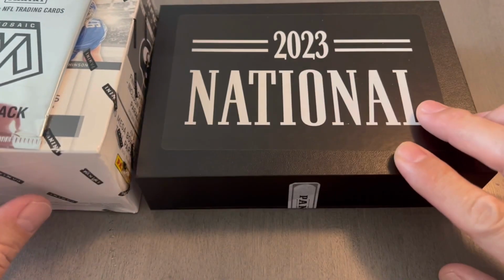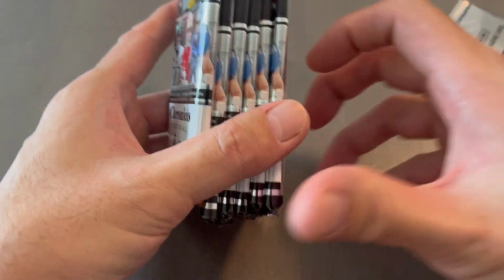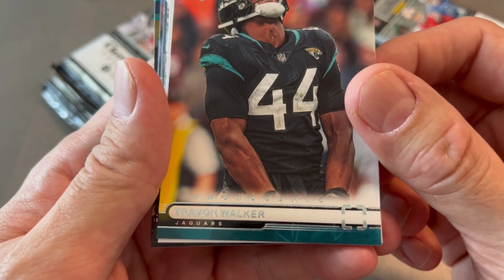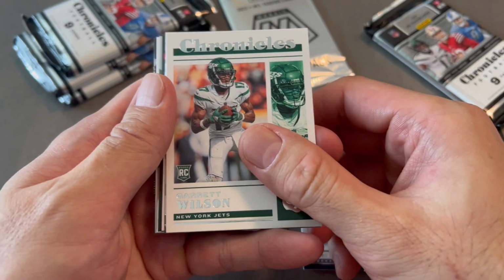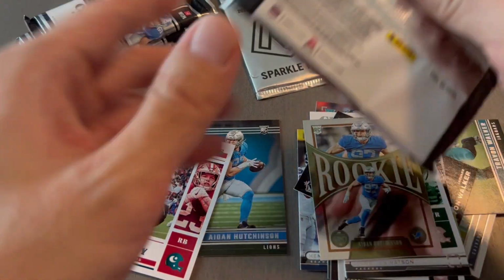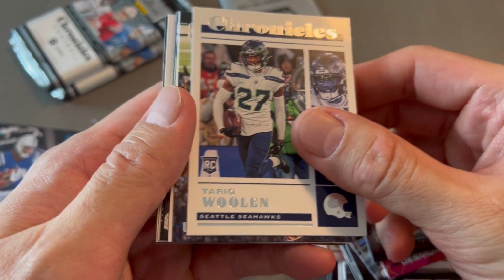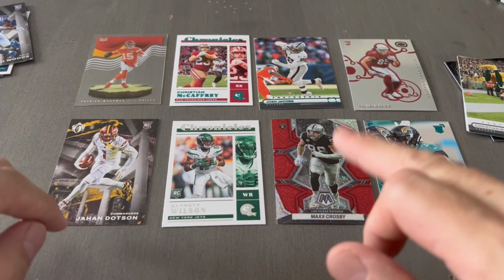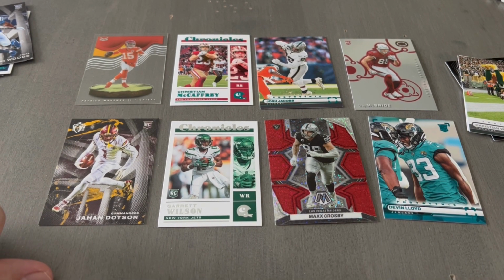FANTASY RiP LEAGUE - HEAT 2 WEEK 2 - October 12, 2023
FANTASY RiP LEAGUE HEAT 2
STANDINGS

1- E.T CARDS                        268.18
2- SLVRSPORTS                  262.70
3- BRACKET FSC                218.78
4- STRAIGHT RIPPIN          204.12
5- THE CARD DOJO           202.98
6- COWBOYS FAN TC        199.82
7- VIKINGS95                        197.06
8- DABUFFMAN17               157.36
9- SPORTS CARD RT          115.44

TOP 4 in HEAT 1 & 2 MOVE ON TO THE NEXT ROUND … HEAD TO HEAD

STRAIGHT RIPPIN’s WEEK 2

E.T. CARDS WEEK 2

For more info on Fantasy RiP League, Check out our commish, Bracket Fantasy Sports Cards video 👇🏾

If you take supplements, you might like 5%Nutrition
I love this product and buy it all the time.

This is the app I use to turn all my receipts into gift cards. It’s called Fetch. It’s free and super easy to use.